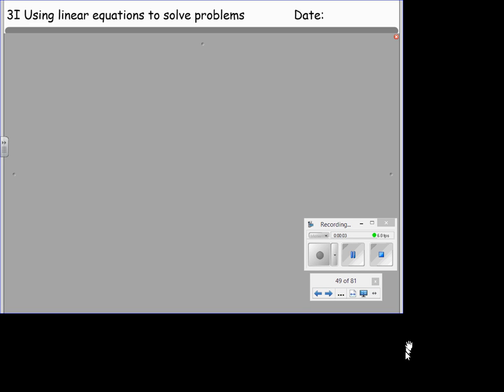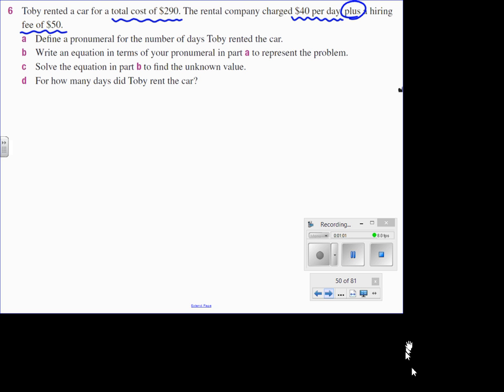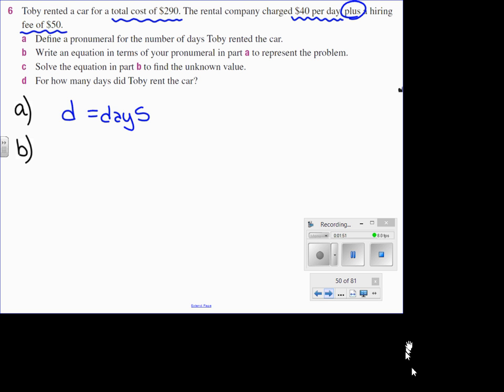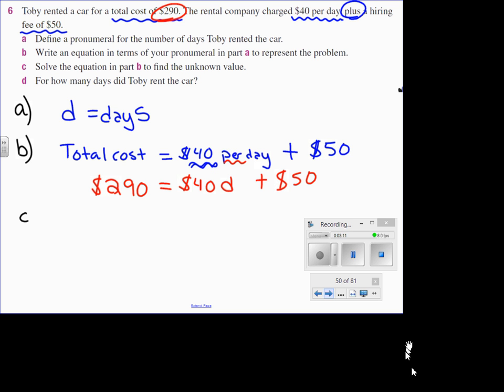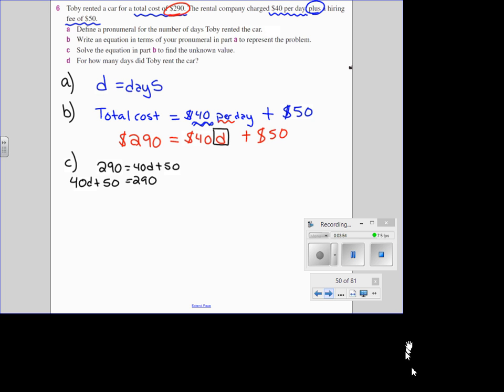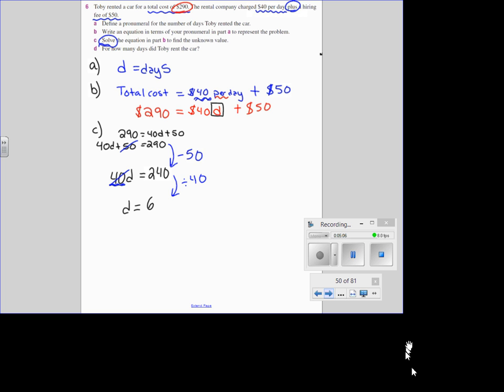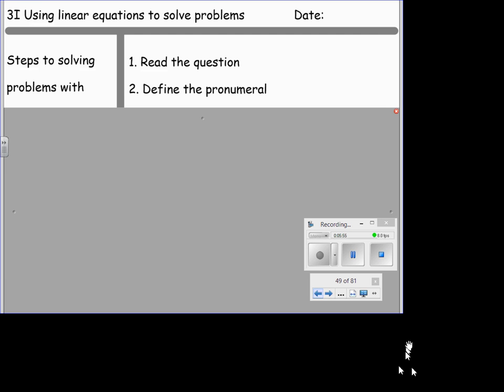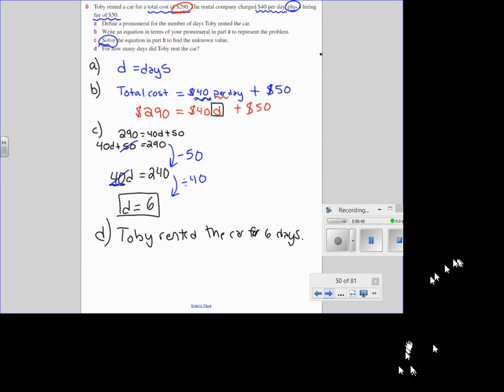Yr 9 Ch 3I Word Problems with Equations